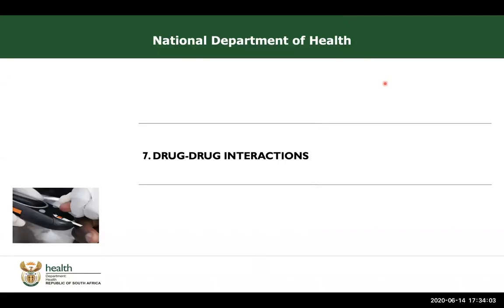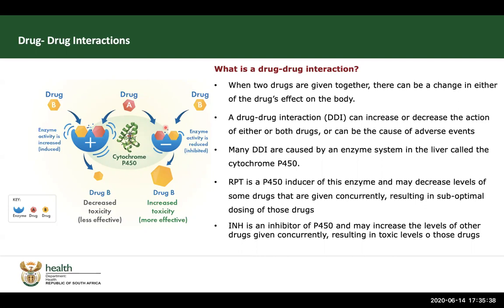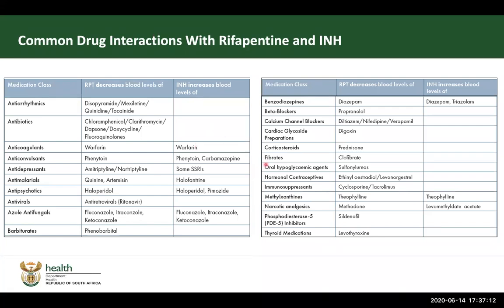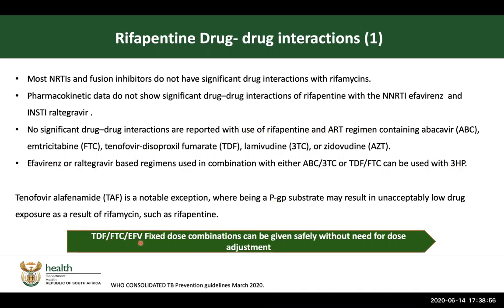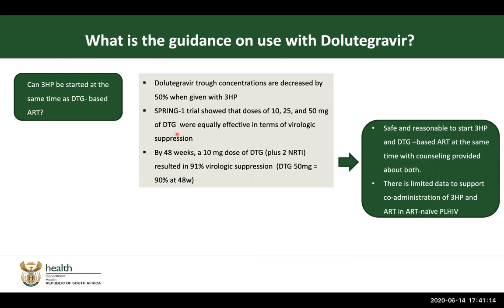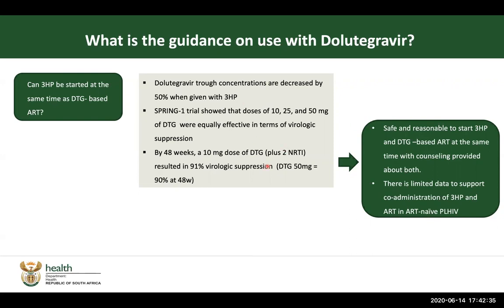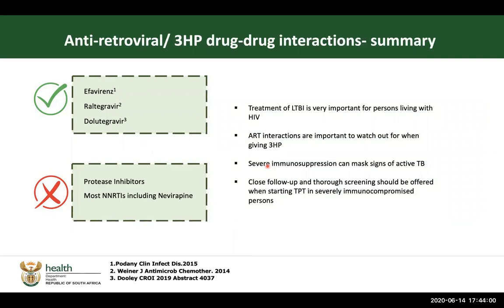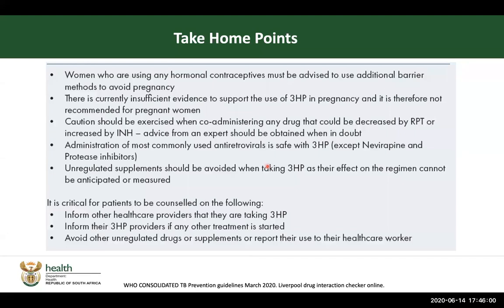7 Video Drug Drug Interactions